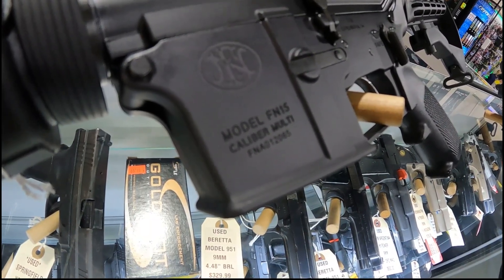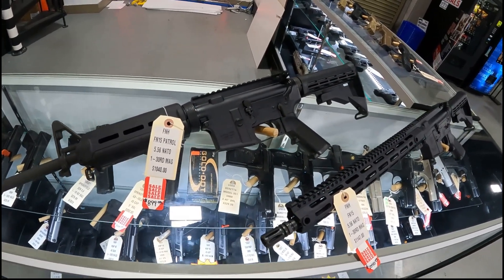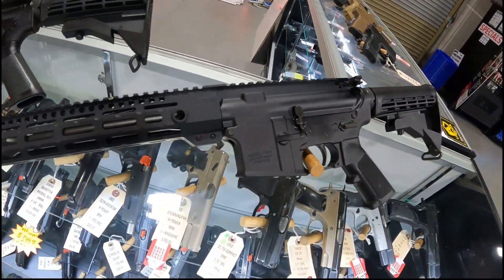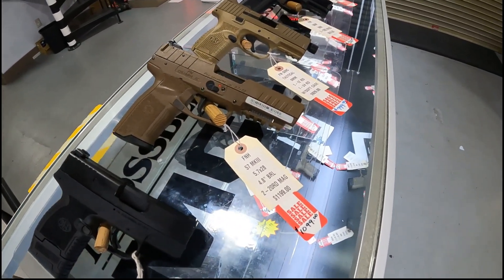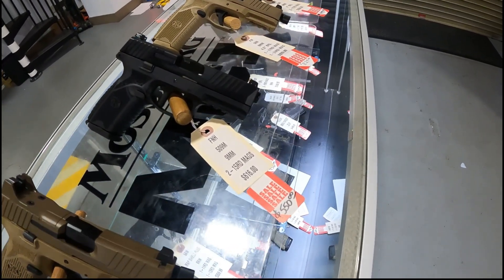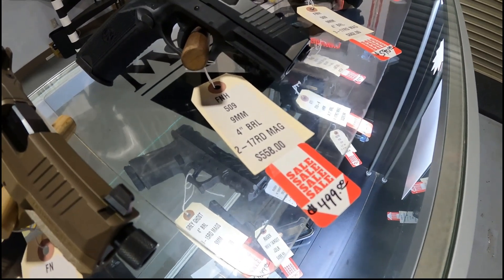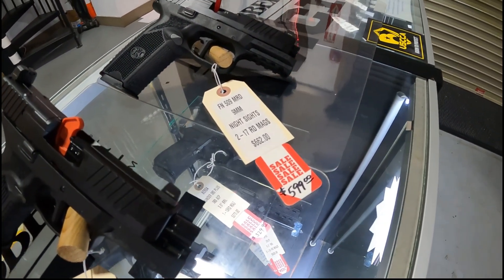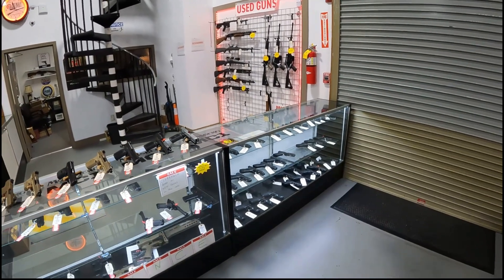Happy FN Friday!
That is happy FN Friday, as in FN Herstal. Whatever, watch the video and you'll see !